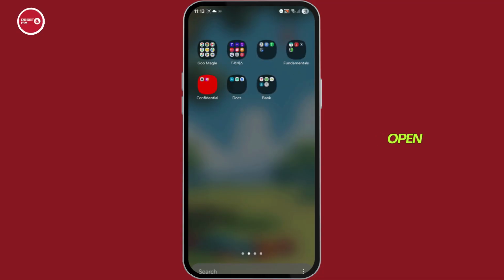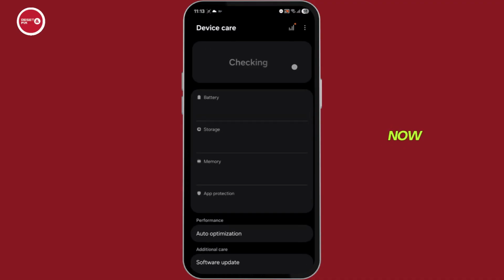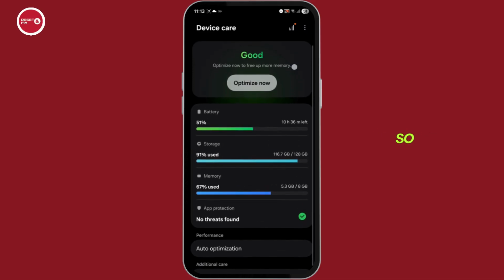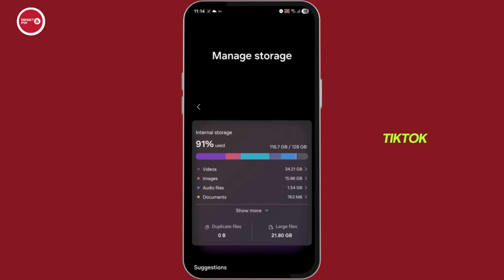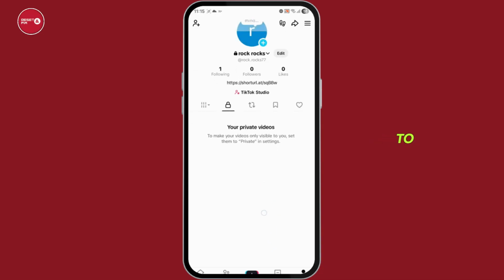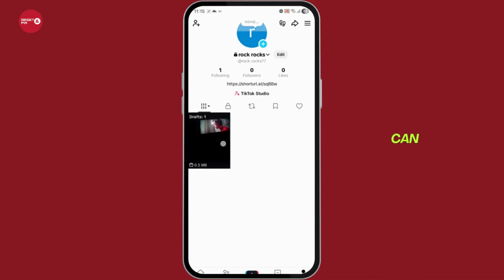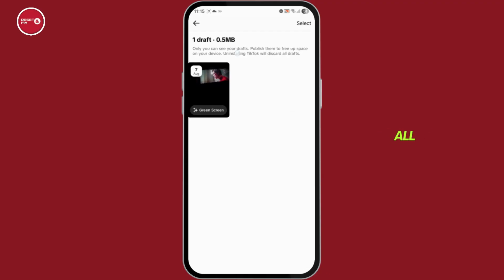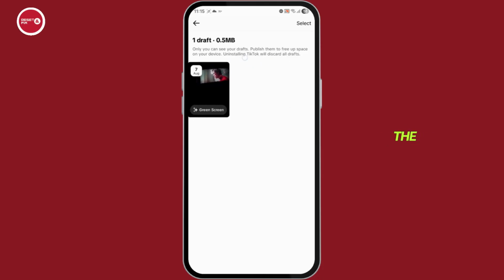How To Fix TikTok Drafts Disappearing (2026) | Recover Missing TikTok Drafts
Learn how to fix TikTok drafts disappearing on Android and iPhone and understand what you can do to recover or protect missing drafts.

Timestamps: 00:05 – Open TikTok and Check the Drafts Folder on Your Profile 00:26 – Make Sure You Are Logged Into the Correct TikTok Account 00:52 – Restart TikTok and Check for App Updates 01:14 – Avoid Clearing App Data or Reinstalling TikTok Before Checking Your Drafts 01:34 – Save Important Drafts to Your Device for Backup in the Future 01:45 – Done

If TikTok drafts disappear, the issue may be caused by logging into a different account, clearing app data, reinstalling TikTok, switching devices, app update problems, or corrupted local storage. TikTok drafts are stored locally on the device where they were created, so they are usually not backed up to your TikTok account automatically. Follow this step-by-step guide to verify the correct account, update the app, avoid deleting app data, and use local video backups to protect future drafts. If drafts were removed after clearing storage or reinstalling the app, recovery may be limited because TikTok normally keeps drafts only on the original device.